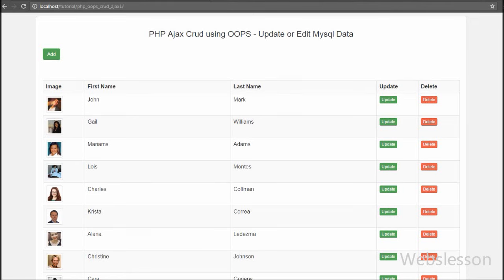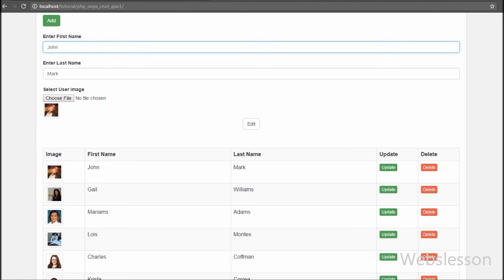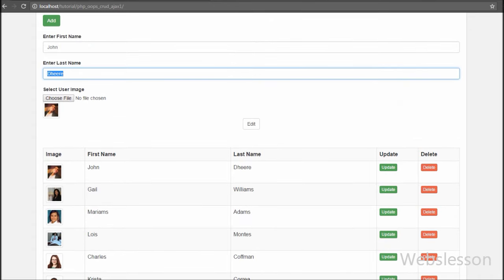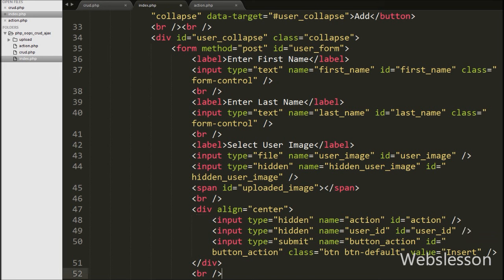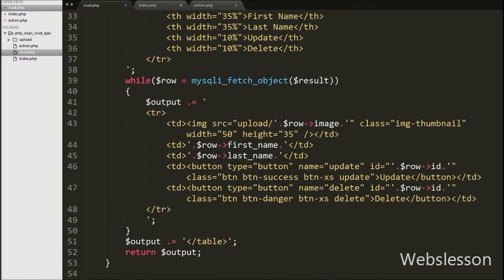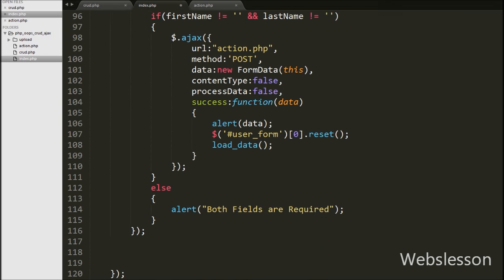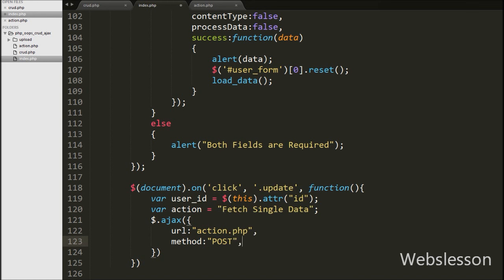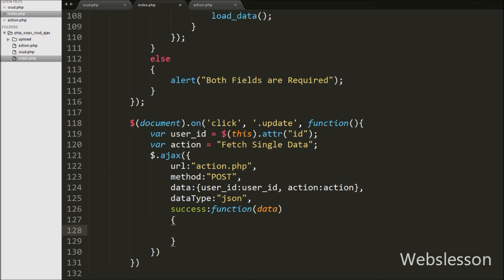PHP Ajax Crud using OOPS - Update or Edit Mysql Data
In this web development video tutorial part, you can learn one more operation of CRUD in Web. In this part you can find how to update or edit Mysql table records or data by using Ajax with PHP OOP script. By using this script you can update data without page refresh. Ajax Add Edit Delete records in Database using php and jquery. Live table add edit delete using ajax jquery in PHP Mysql. Source code